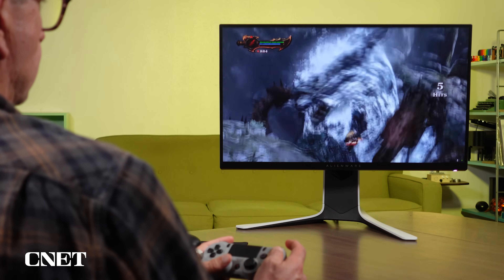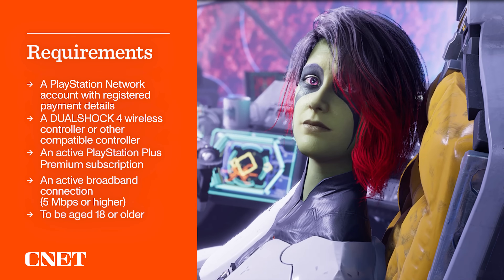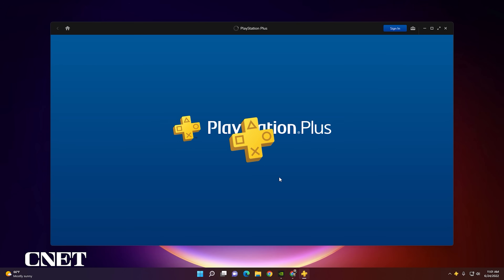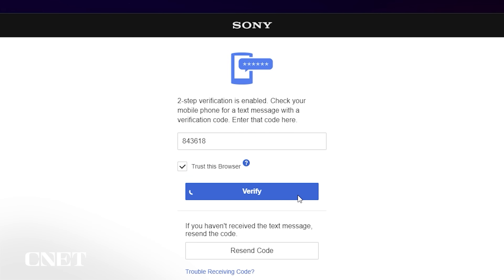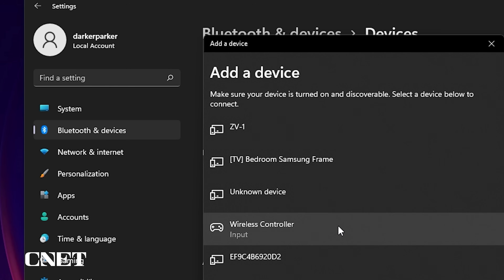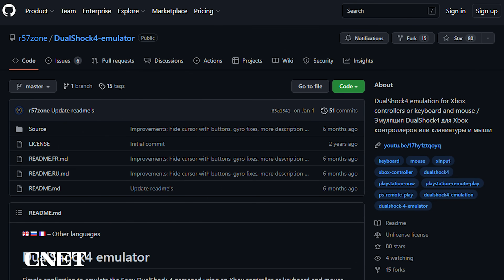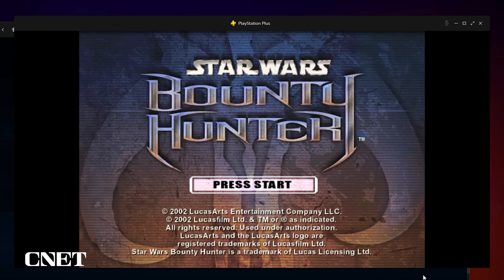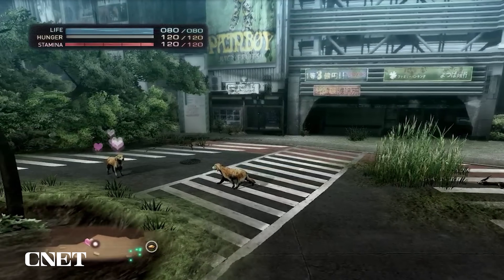How to Play PlayStation Plus Games on PC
The new Premium tier of Sony's PlayStation Plus service allows PC gamers to play current and classic games in the cloud. Here's how to set up your PC so you can play PS Plus titles without a console.

Read:
How to Play PS Plus Premium Games on Your PC

0:00 PlayStation Plus on PC Requirements
0:48 Download the PlayStation Plus App for PC
1:58 Connect a PlayStation controller to you PC
3:12 Playing games on PlayStation Plus for PC